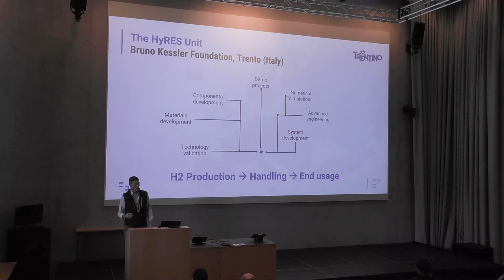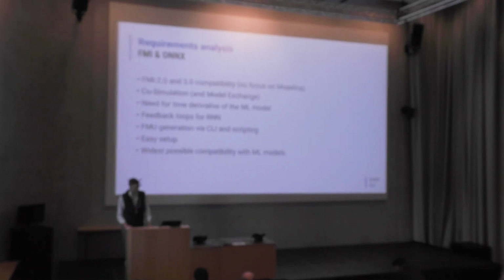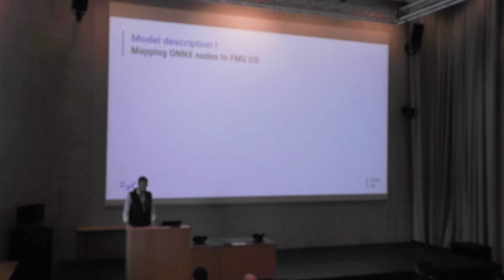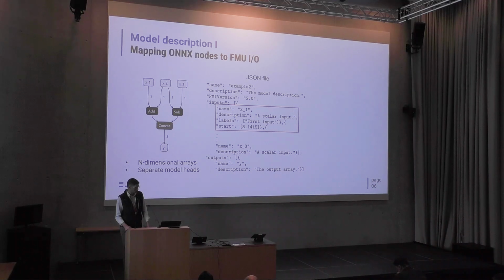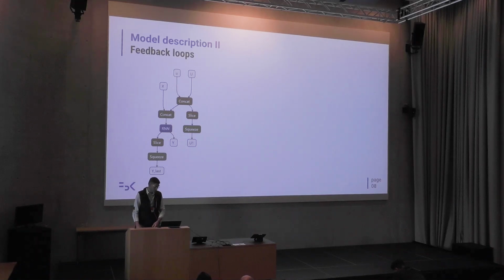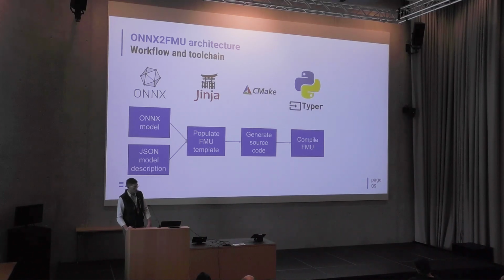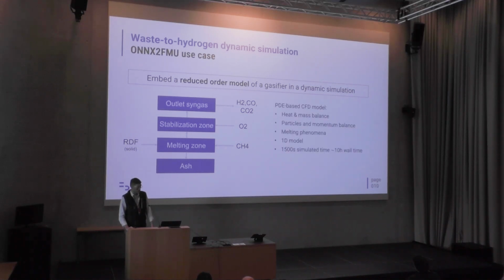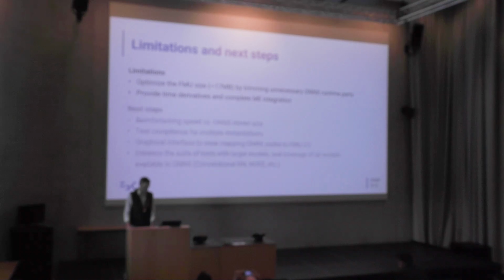A Tool for the Implementation of Open Neural Network Exchange Models in Functional Mockup Units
The Functional Mock-up Interface (FMI) standard is aflagship in the co-simulation and model exchange domain.However, the integration of graph-based computationalmodels—particularly neural networks—into Functional Mock-upUnits (FMUs) has remained a technical challenge due tointeroperability and platform-specific limitations.To address this, we propose ONNX2FMU, a command-line Pythontool that facilitates the deployment of Open Neural NetworkExchange (ONNX) models into FMUs. According to FMI&x27;s goodpractices, ONNX2FMU generates C source code to wrap ONNXmodels in Functional Mockup Units, supports FMI versions2.0 and 3.0, and provides multi-platform compilationcapabilities. The tool simplifies the mapping processbetween model description and ONNX model inputs and outputsvia JSON files, ensuring accessibility and flexibility.This paper presents the tool architecture and methodologyand showcases its applicability through illustrativeexamples, including a reduced-order model powered by arecurrent neural network.

Author(s): Michele Urbani, Michele Bolognese, Luca Pratticò, Matteo Testi